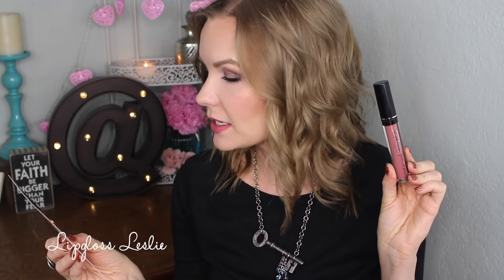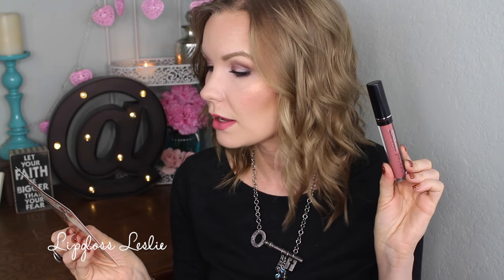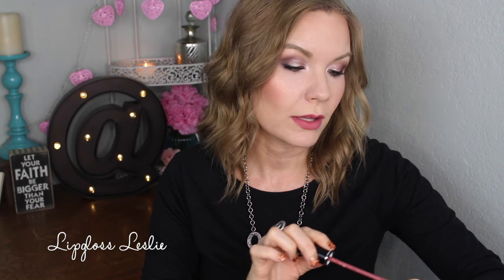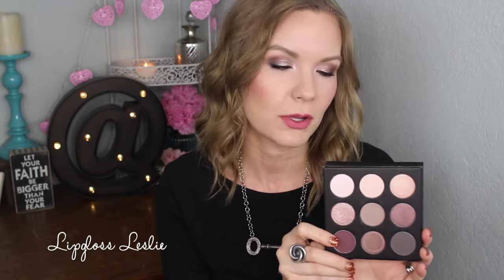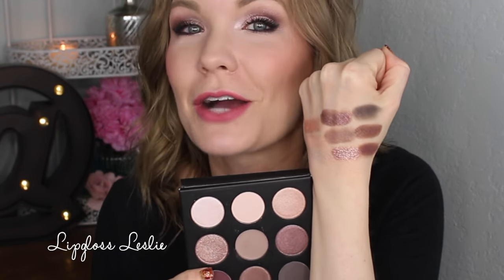November 2016 Boxycharm! Reviews! | LipglossLeslie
Hey guys!! Time for my November Boxycharm unboxing and review!

Products Mentioned:
November 2016 Boxycharm Box*:

Makeup Geek -
Some of my FAVORITE eyeshadows & blushes:

Great Brushes! -

What I’m Wearing:
Top: Old Navy
Necklace: key.j.jewelry on Facebook
Cuff: Artist in San Antonio bcleatherdesigns.com

My Makeup
Foundation: Nars Velvet Matte Skin Tint in Terre-Neuve*
Blush: IT Cosmetics Bye Bye Pore Blush in Je Ne Sai Quoi*
Lips: Elizabeth Mott Color is Bae Lip Lacquer in Moxie Mauve